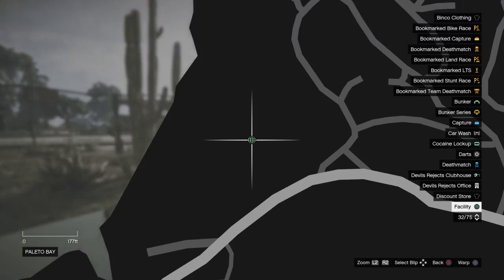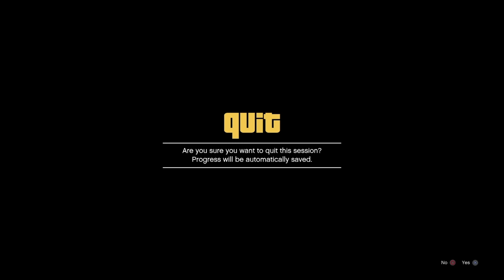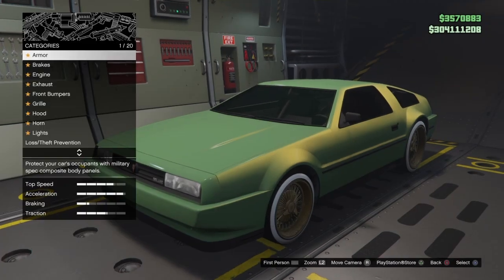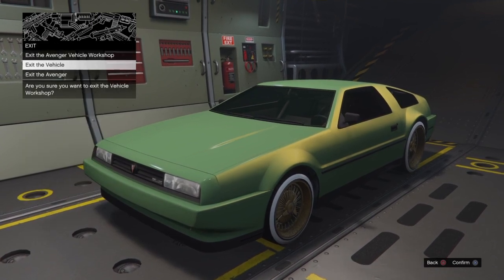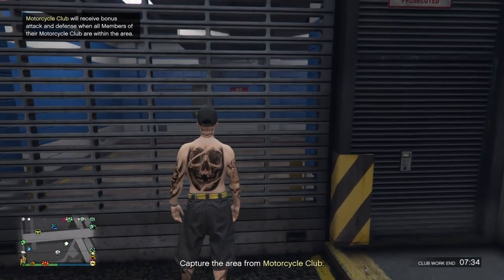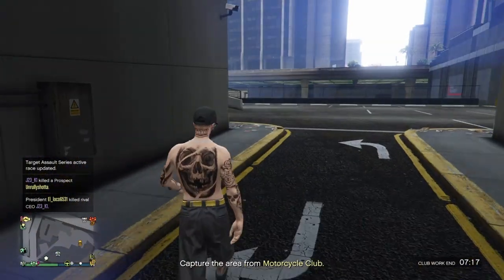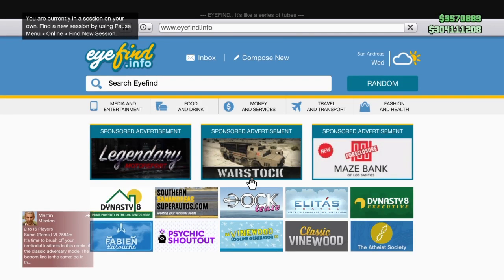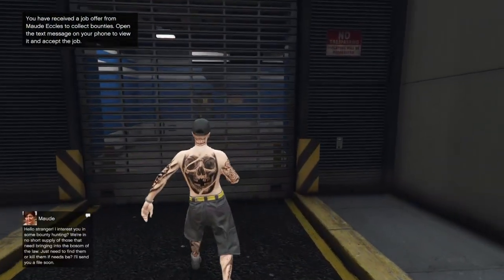*NEW* SOLO PUT BMX IN FACILITY GLITCH GTA 5 ONLINE